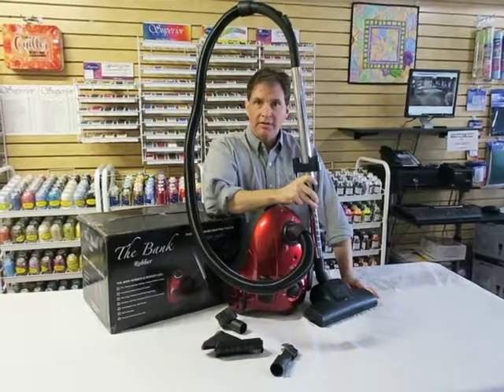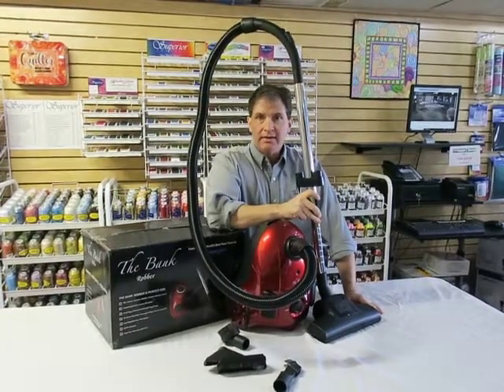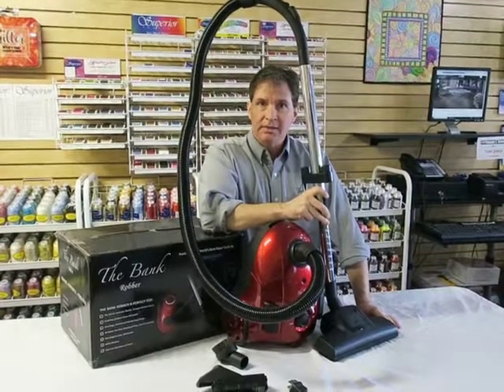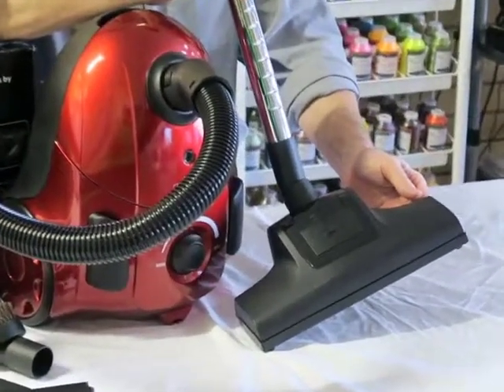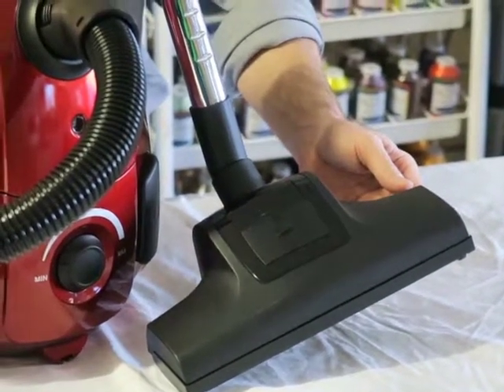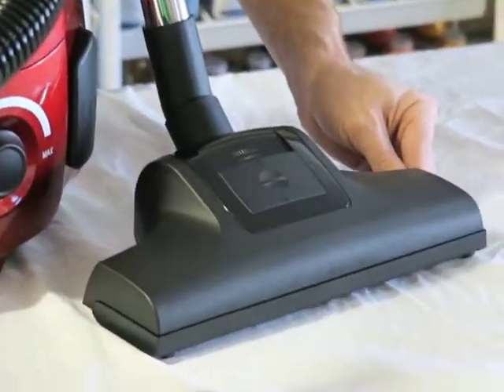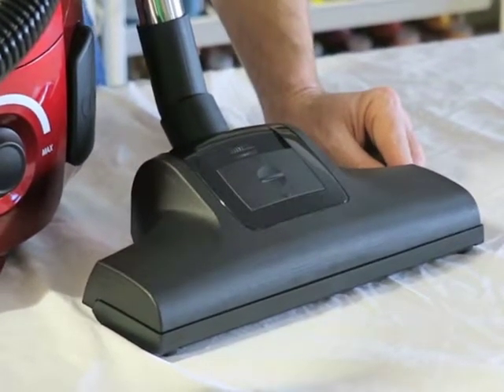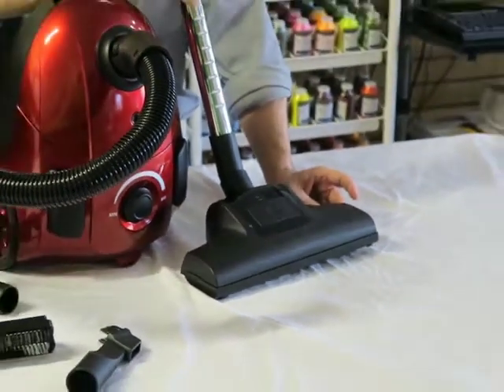The Bank Robber Vacuum with Turbo Nozzle